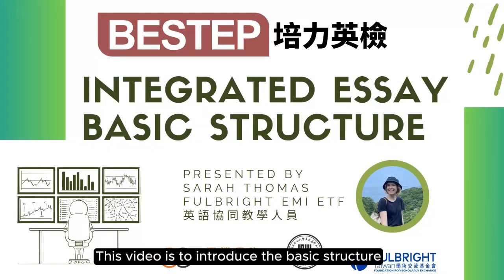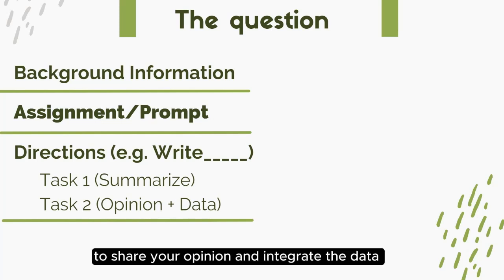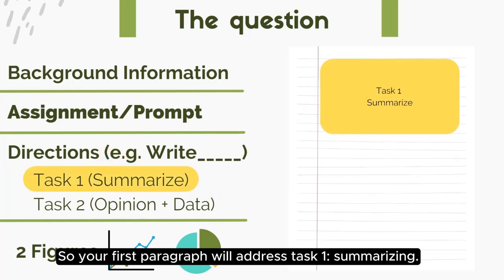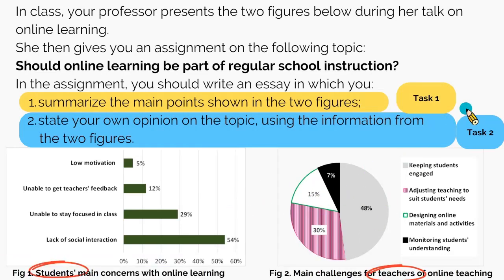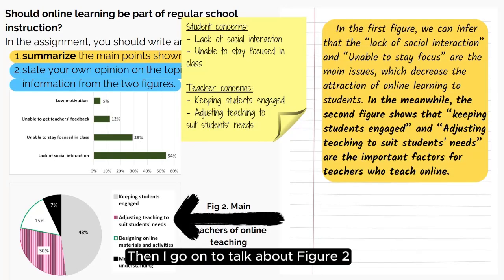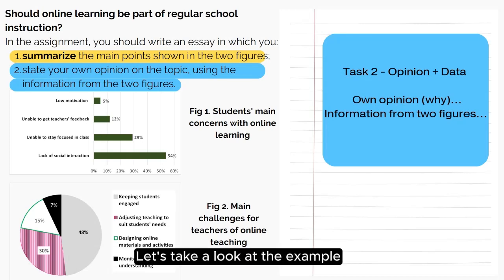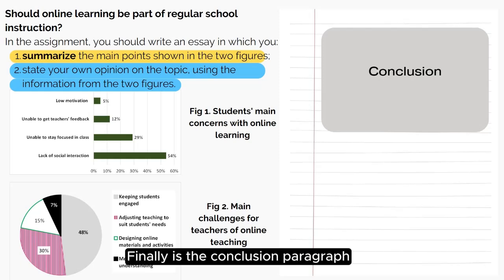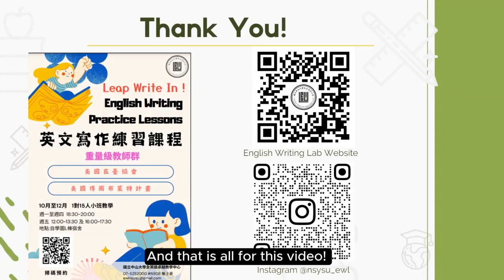BESTEP 培力英檢 Integrated Essay Basic Structure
講者 Instructor
Sarah Thomas(湯詩蕾)
FSE英語協同教學人員